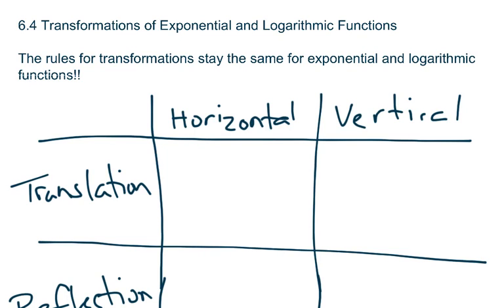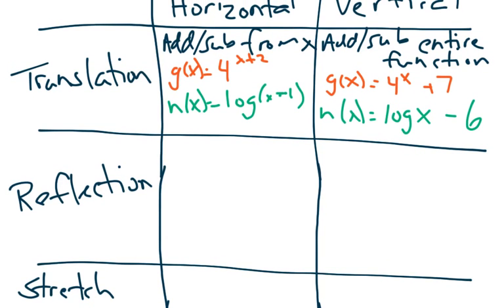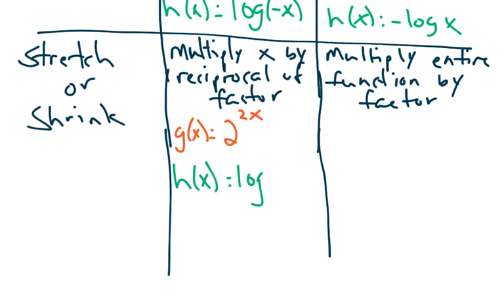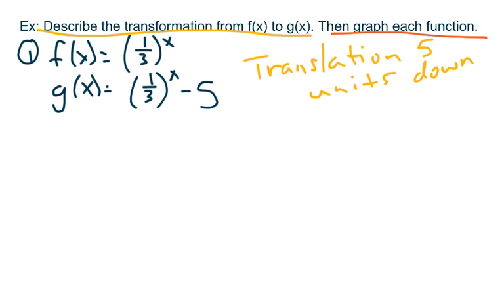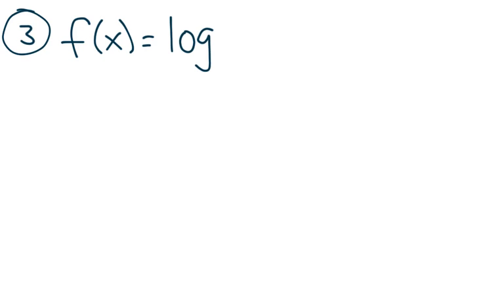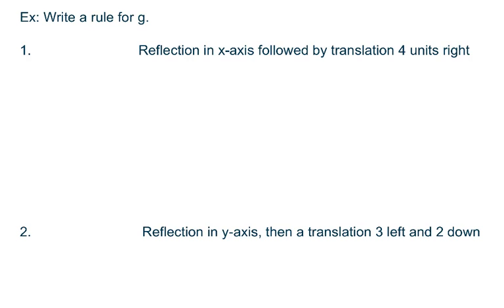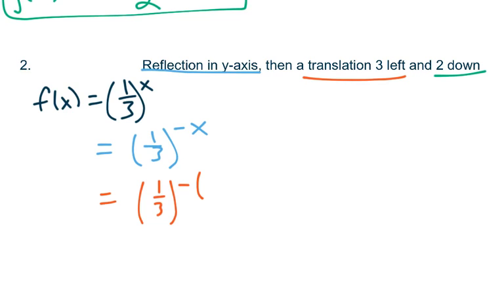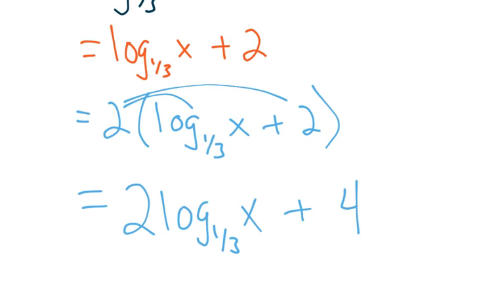6.4 Transformations Of Exponential And Logarithmic Functions